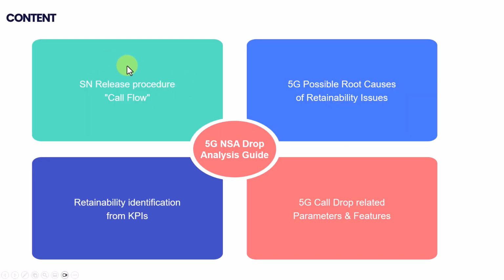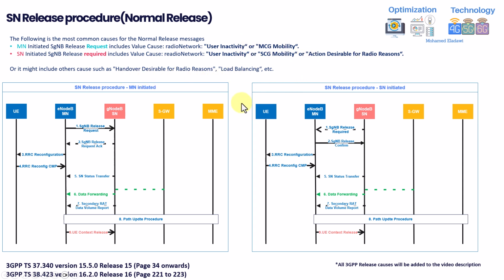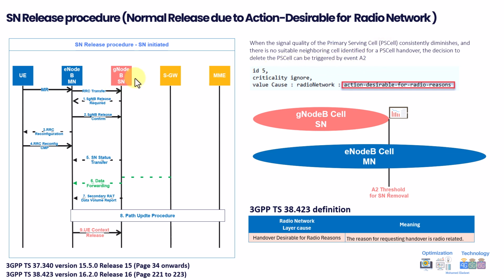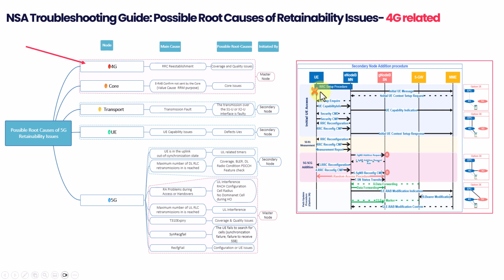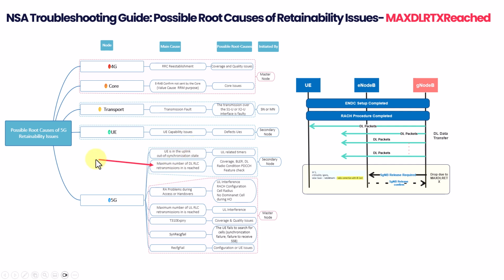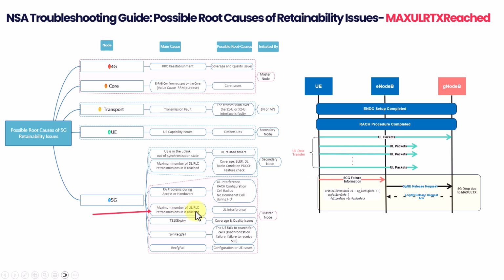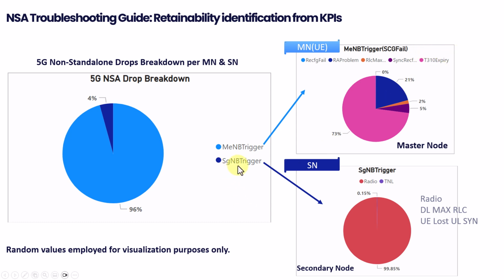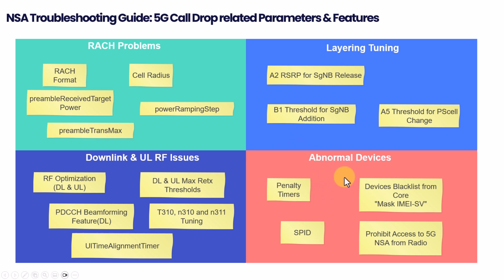5G NSA E2E Retainability Signaling & Call Drop Analysis - Session 2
Welcome to Session 3 of our 5G Non-Standalone (NSA) series, designed specifically for Telecom Engineers, RAN professionals, E2E engineers, and newcomers in the telecom industry. In this episode, we deep dive into the 5G NSA SgNB Release Call Flow, uncovering the critical signaling procedures, common failure scenarios, and effective troubleshooting techniques that enhance retainability and performance in NSA networks.

🔍 What You’ll Learn in This Session:
✅ Detailed explanation of SgNB Release Signaling
✅ End-to-end 5G NSA Call Flow breakdown
✅ Possible root causes of 5G Call Drops & Retainability Failures
✅ How to analyze KPIs for identifying low-performance or low-traffic sites
✅ Introduction to key NSA features & parameters for optimization

📊 Whether you’re a seasoned telecom engineer or just starting in the 5G domain, this session provides practical insights and real-world troubleshooting examples for mastering 5G NSA mobility and improving your network’s performance.

📚 Chapters
00:00 – Introduction
01:33 – SgNB Release Call Flow
13:27 – 5G Possible Root Causes of Retainability Issues
27:30 – Retainability Identification from KPIs
29:18 – 5G Call Drop Related Parameters & Features

💡 Perfect For:
🔹 RAN Engineers
🔹 Core Network Engineers
🔹 E2E Telecom Experts
🔹 5G Performance & Optimization Teams
🔹 Telecom Freshers looking to upskill in 5G

👍 Like | 💬 Comment | 🔗 Share with your fellow telecom engineers!

5G NSA Call Flow, SgNB Release, 5G Call Drop Troubleshooting, 5G Retainability Issues, 5G RAN Optimization, 5G Signaling, 5G KPIs, 5G Mobility Management, Telecom Troubleshooting, E2E 5G Architecture, 5G Parameters, Non-Standalone 5G, 5G Low Traffic Detection, 5G Network Failures

Study Sources:
3GPP TS 37.340 version 15.5.0 Release 15
3GPP TS 38.423 version 16.2.0 Release 16